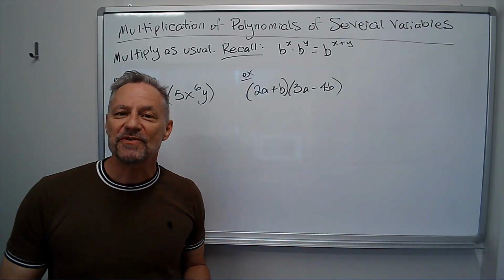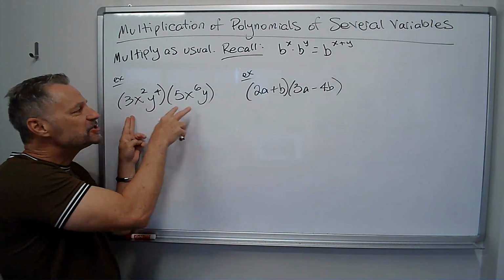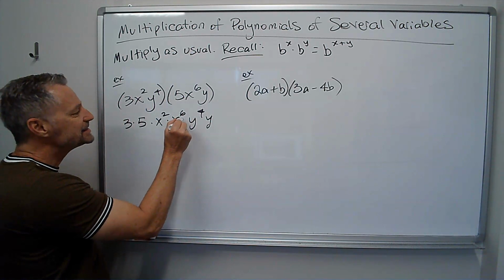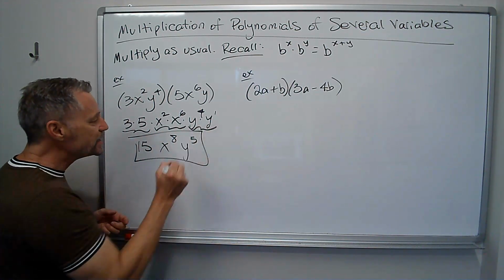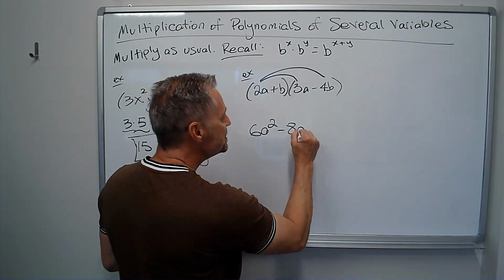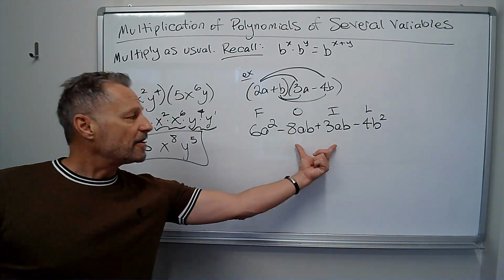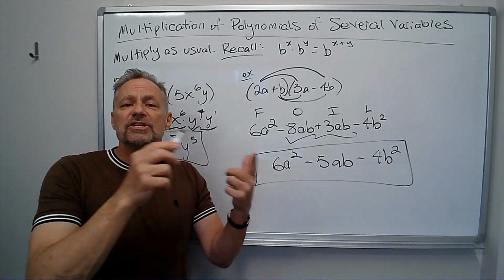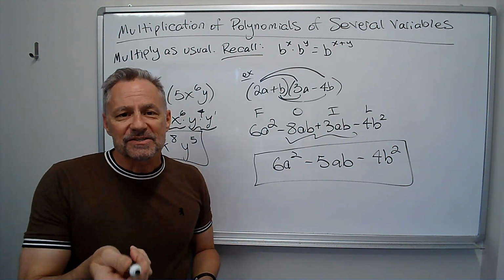Multiplication of Polynomials of Several Variables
How do I multiply polynomials of several variables? We just multiply the coefficients (constants) together and the variables together (adding exponents if it's the same variable). That's it!